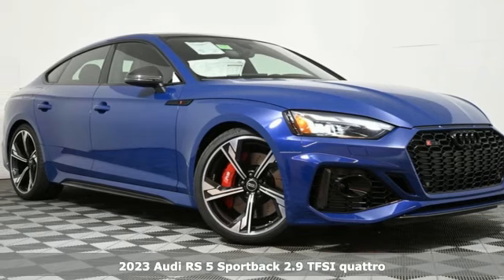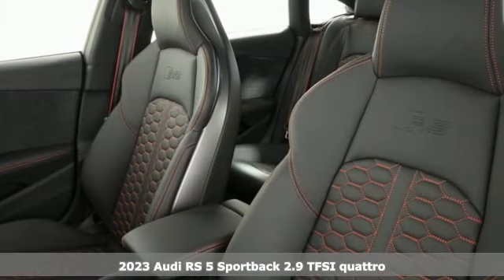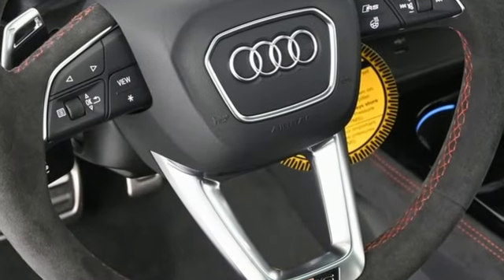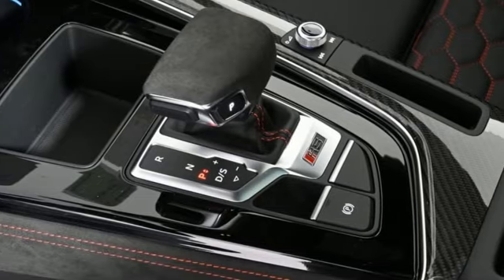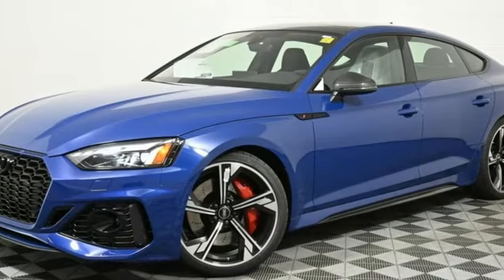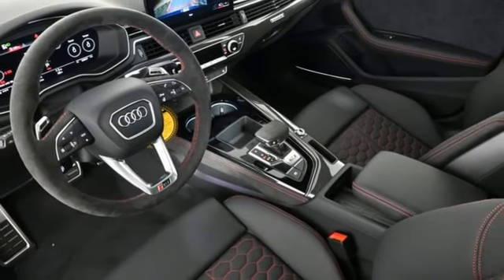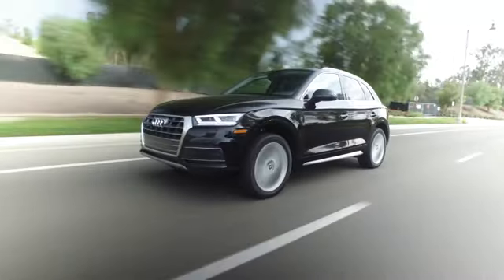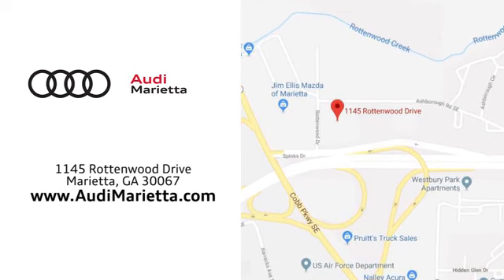New 2023 Audi RS 5 Marietta Atlanta, GA U55868 - SOLD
Year: 2023
Make: Audi
Model: RS 5
Trim: 2.9T
Engine: 2.0L V6 Turbocharged DOHC 24V LEV3-ULEV70 444hp
Transmission: 8-Speed Automatic with Tiptronic
Color: Blue
Interior: red
Stock #: U55868
VIN: WUAAWCF54PA901287

Address:
1715 Cobb Parkway South